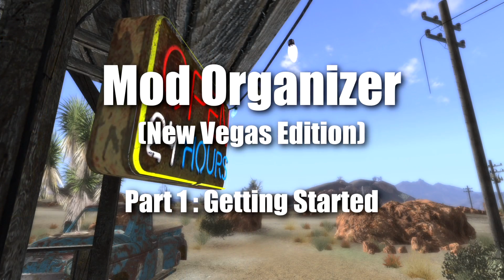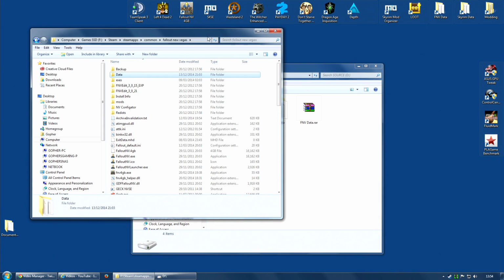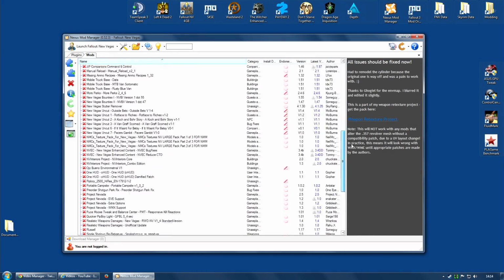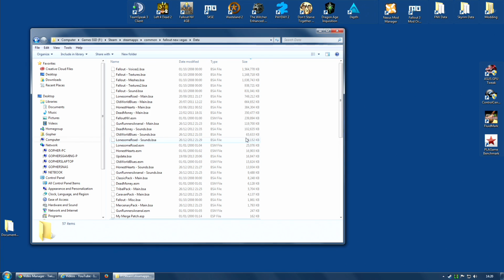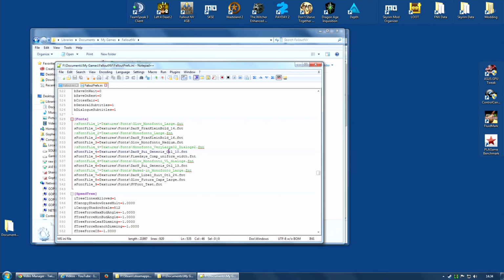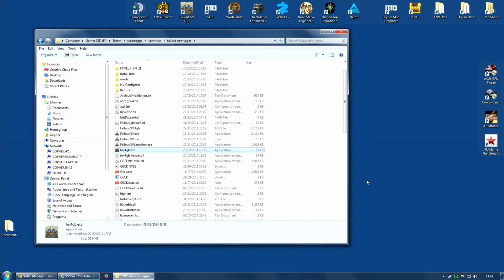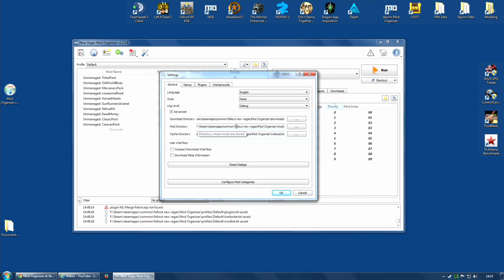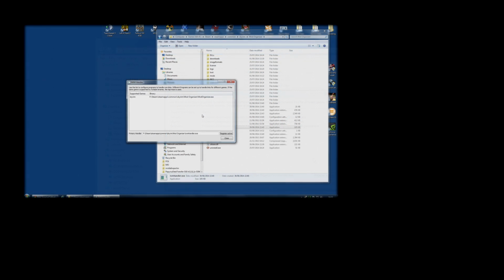MOD ORGANIZER - Fallout New Vegas #1 : Getting Started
Do you want to start using Mod Organizer to mod your Fallout: New Vegas game? This video might be for you.

This video is for people who are not total beginners with regards modding Fallout: New Vegas (or similar game) and have some knowledge of Mod Organizer (ie perhaps have watched my previous series).

Introduction : 0.00
Make a backup : 3.38
Install & Setup Mod Organizer : 16:47